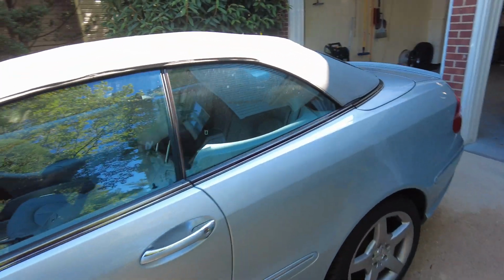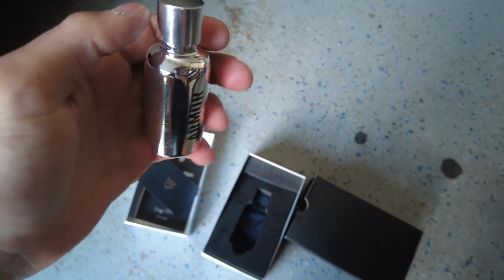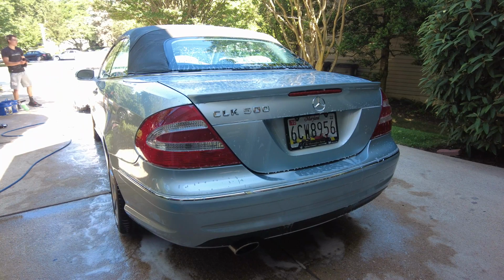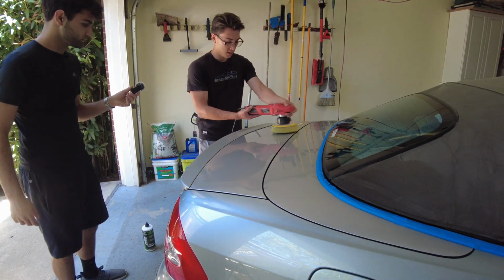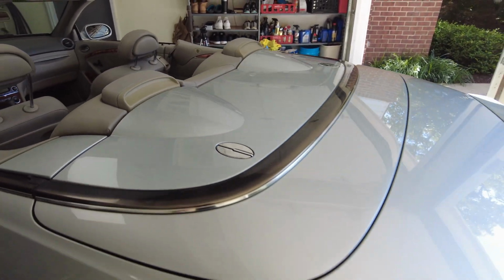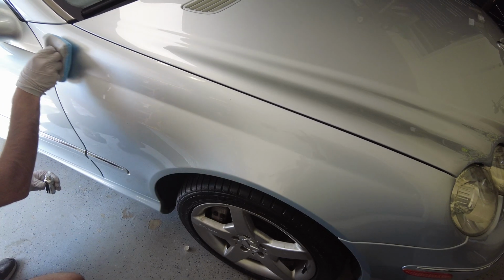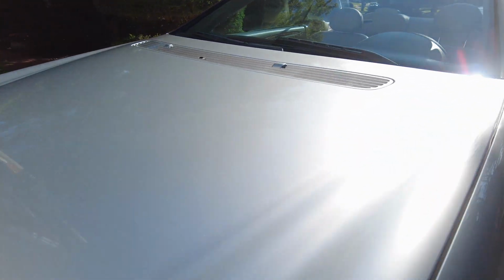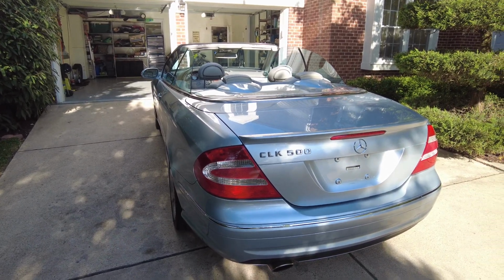Paint Correcting/Coating My Mercedes CLK500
In this video I paint correct and apply AvalonKing ceramic coating on my Dad's 2005 Mercedes-Benz CLK500 Cabriolet, to restore the paint back to how it looked when he originally purchased it.

Follow @maxmerc63 on Instagram & TikTok for more content!

0:00 Introduction
1:32 Unboxing
3:01 Prep Work
3:48 Cut & Polishing
5:58 Applying Ceramic Coating
7:44 Results & Final Thoughts